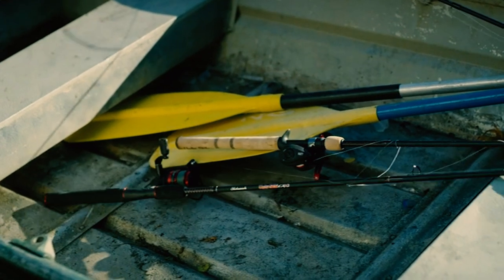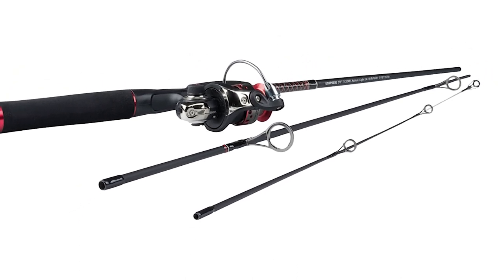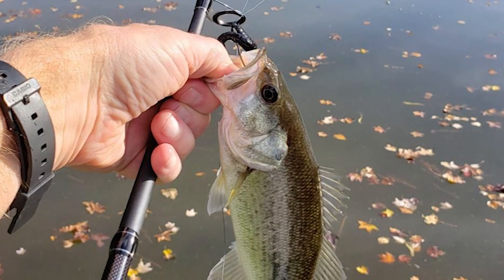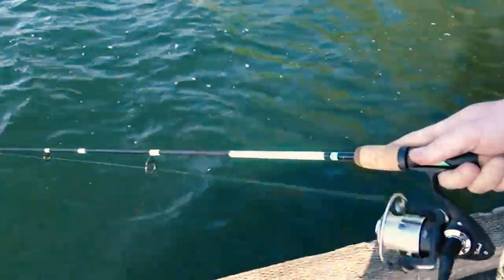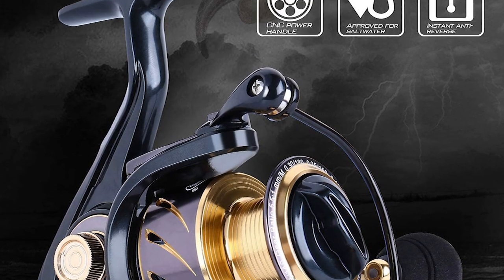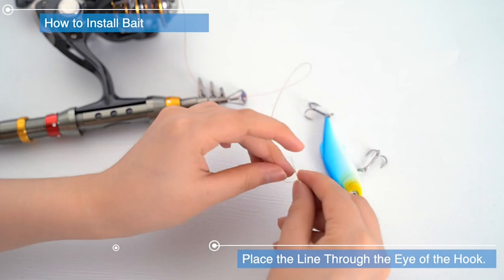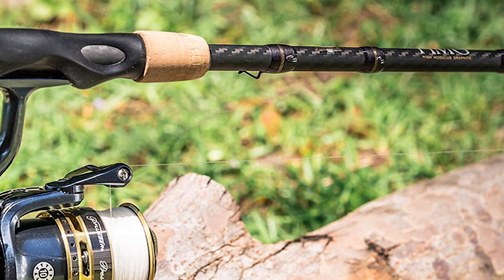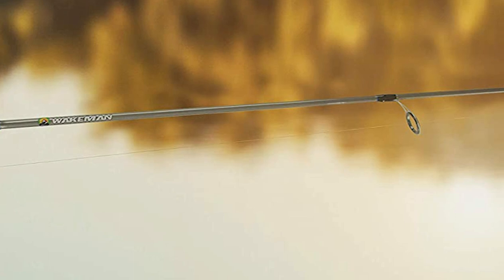The 10 Best Spinning Rod and Reel Combo in 2023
Fishing rod and reel combos are a great way to get started. So, if you’re looking for an excuse to get out of the house and into the outdoors, pick out a good combo and you’re ready to go.
There are many great spinning rod and reel combos available on the market, and the best one for you will depend on your specific needs and preferences.

0:00​​ - Introduction:  Best Spinning Rod and Reel Combo 2023

00:51 - Ugly Stik Spinning Rod and Reel Combo

01:56 - Penn Spinning Rod and Reel Combo

3:12 - Plusinno Spinning Rod and Reel Combo

4:17 - Tailored Tackle Spinning Rod and Reel Combo

5:07 - Cadence Spinning Rod and Reel Combo

6:05- Sougayilang Spinning Rod and Reel Combo

7:21 - LineRike Spinning Rod and Reel Combo

8:29 - Pflueger Spinning Rod and Reel Combo

9:29 - Abu Garcia Spinning Rod and Reel Combo

10:45 - Wakeman Spinning Rod and Reel Combo